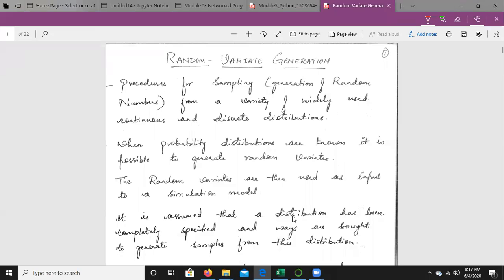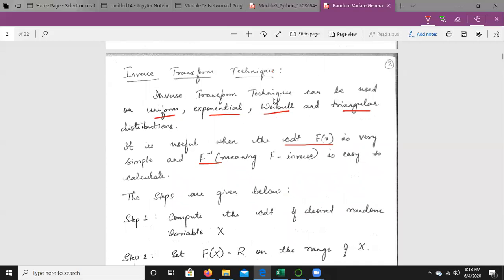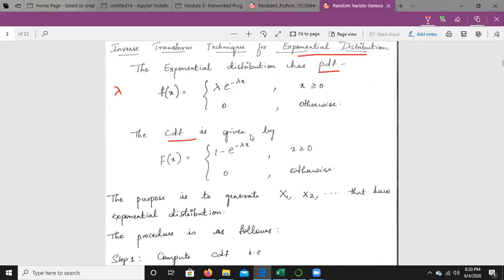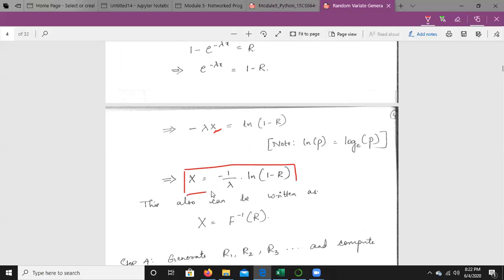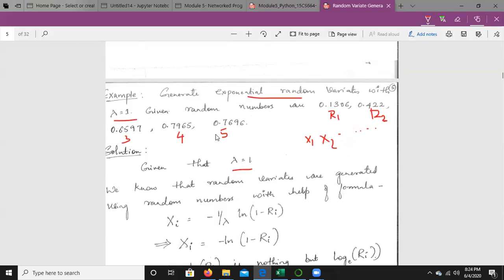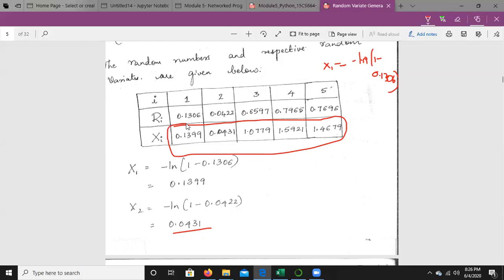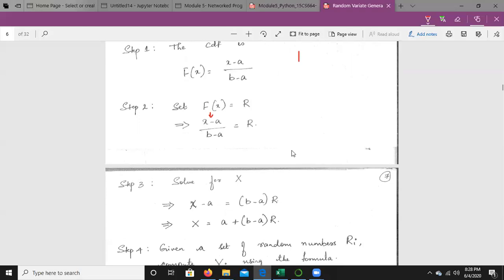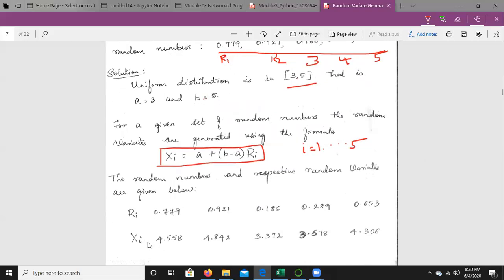Random Variate Generation Part 1 Inverse Transform Technique Exponential,Uniform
System Simulation & Modeling